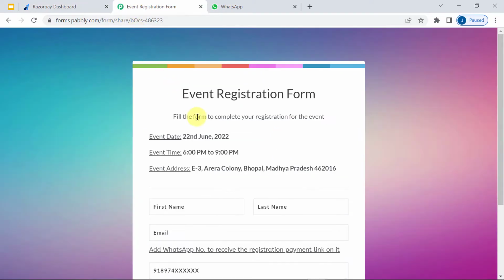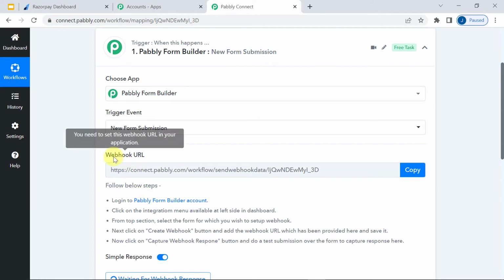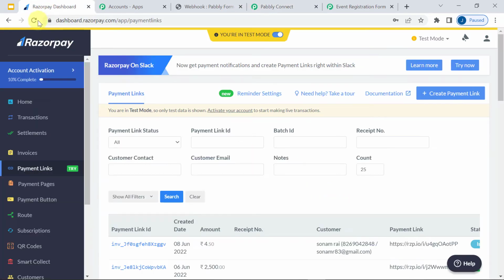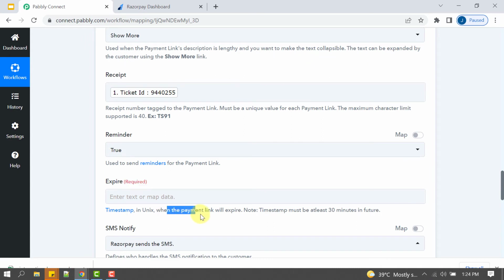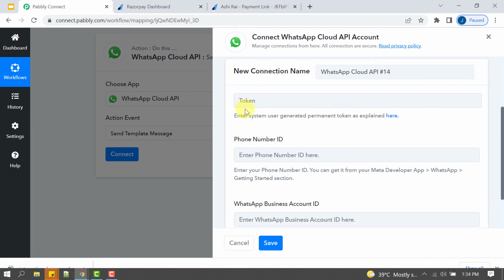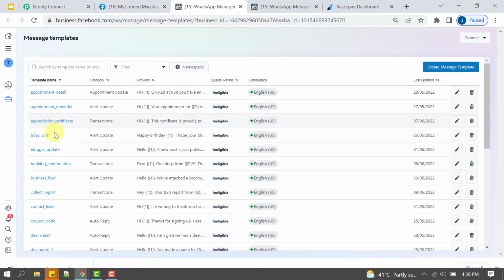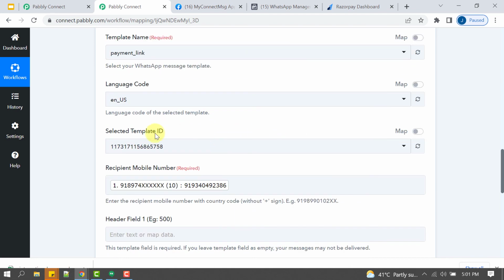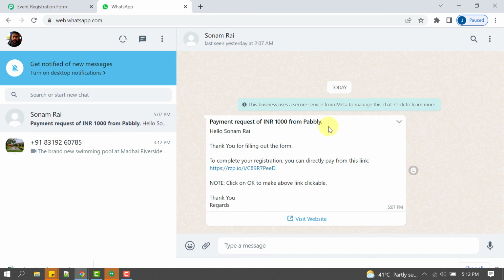(New) Automatically Create Razorpay Payment Links and Send on WhatsApp using WhatsApp Cloud API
Are you looking for a way to send payment links on WhatsApp? Look no further than the WhatsApp Cloud API and Pabbly Connect. With this powerful tool, you can easily create Razorpay payment links and automatically send them to your customers via WhatsApp on successful form submission.